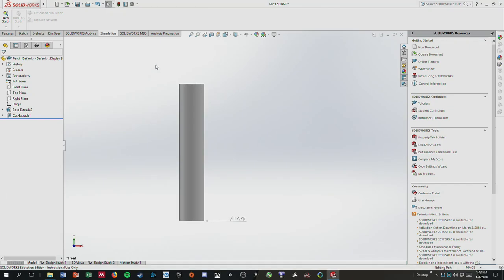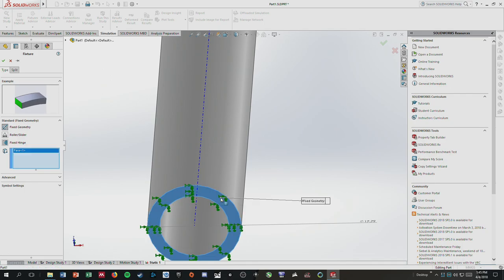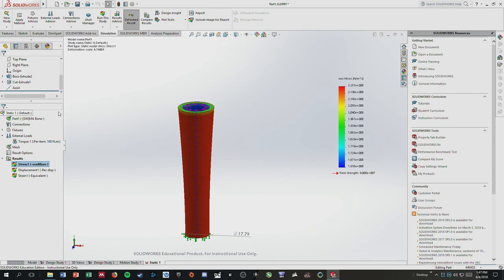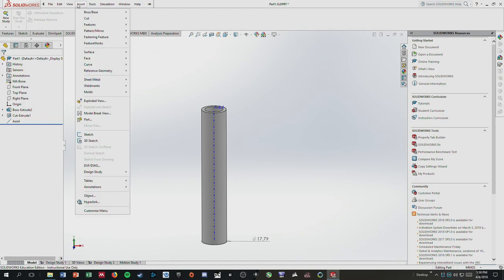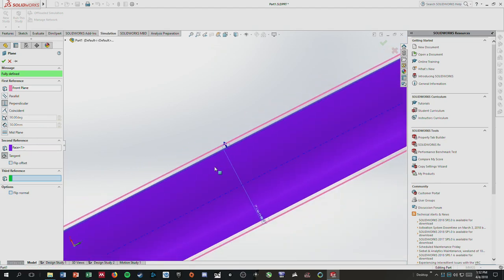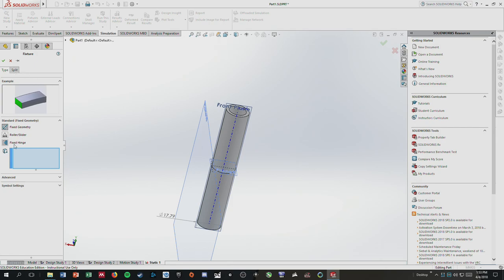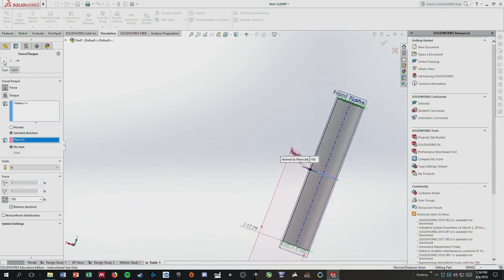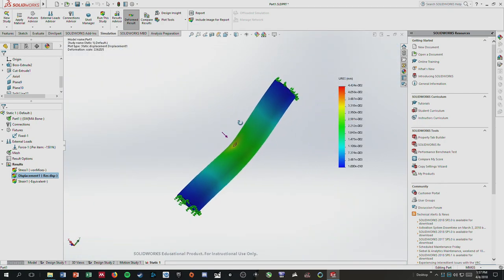Solidworks Tutorial #3: Torque and Three-Point Bending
Created for RPI Biomechanics Spring 2018